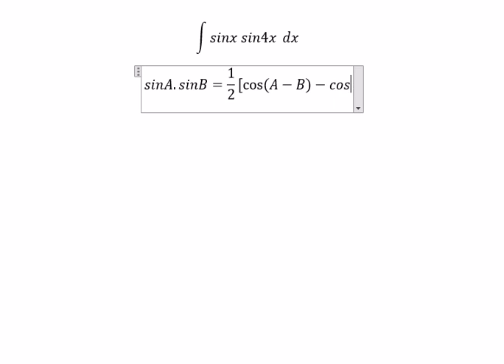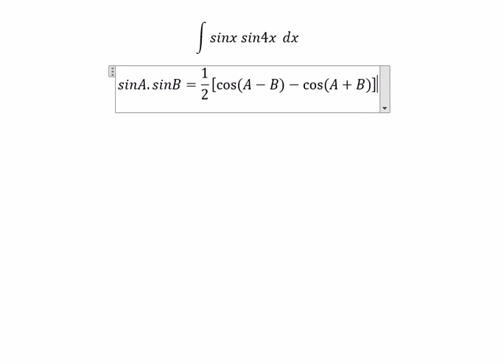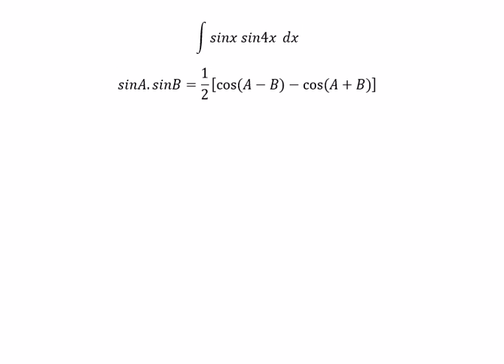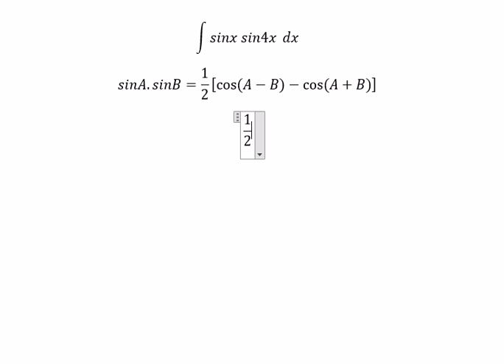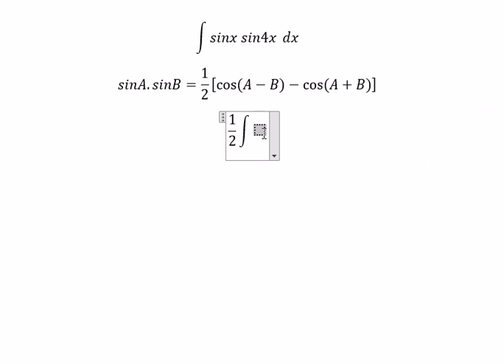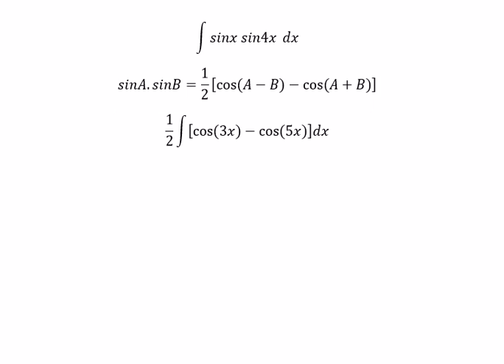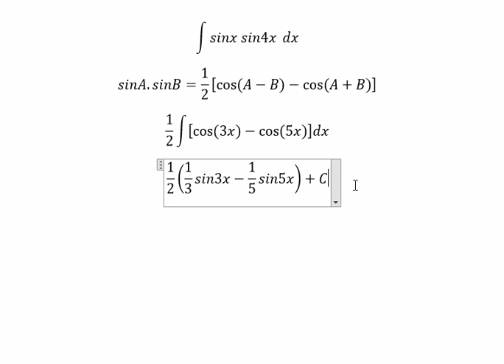Calculus Help: Integral of sinx sin4x - Integration by trigonometric identity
Here is the technique to find this integration and how to deal with that